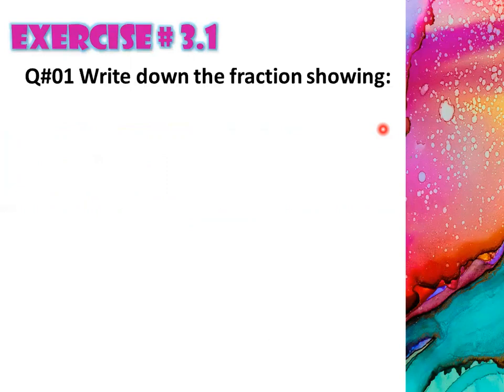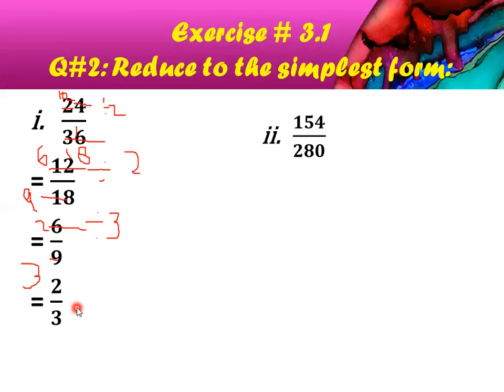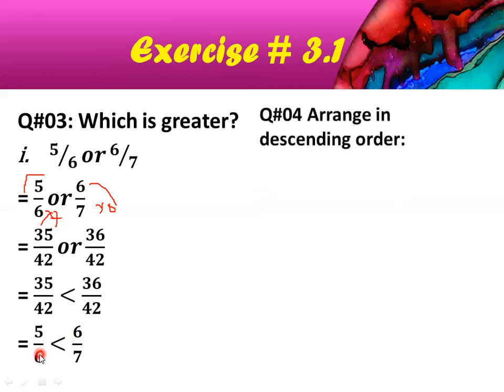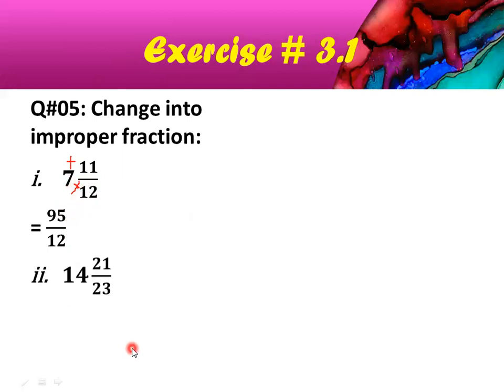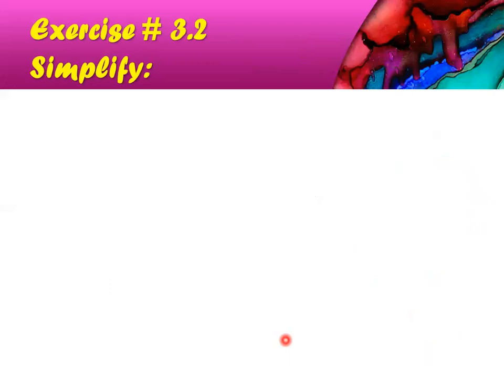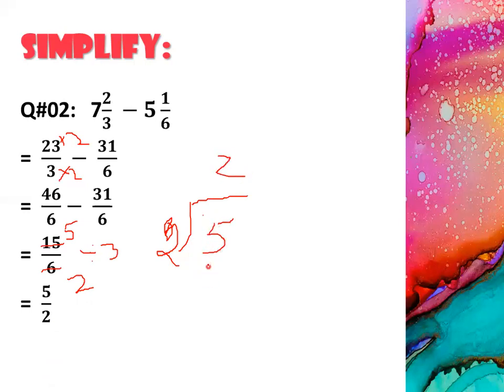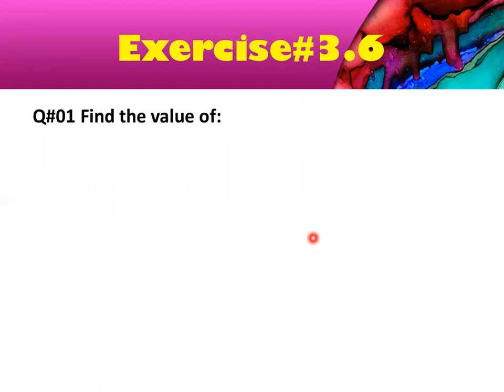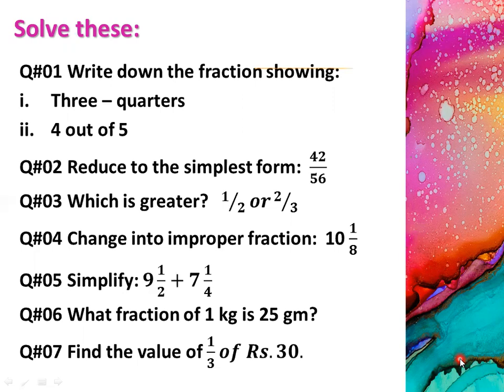Class VI Lecture#38 Review of Chapter#03 Common Fractions